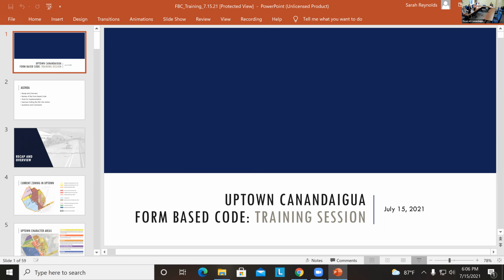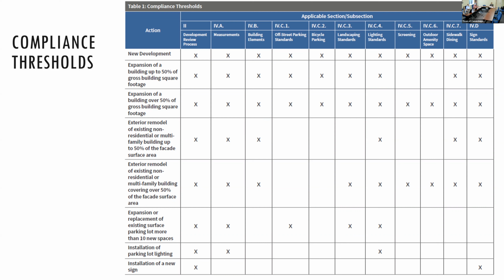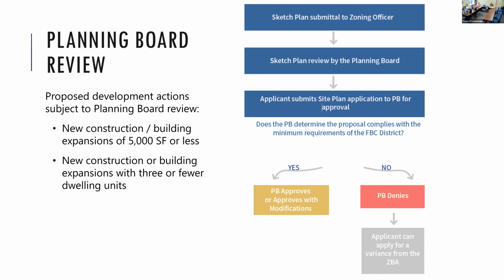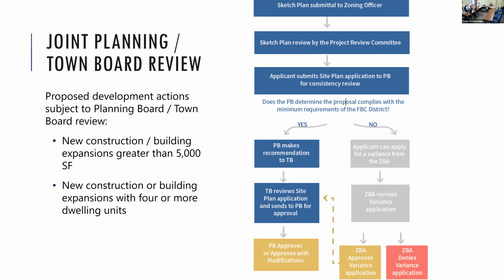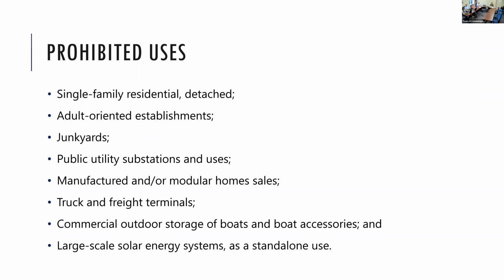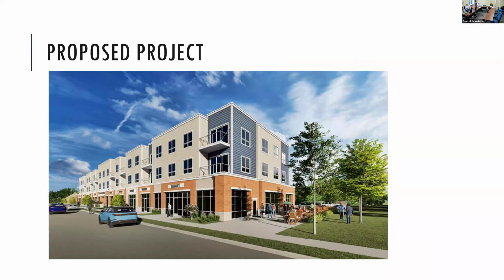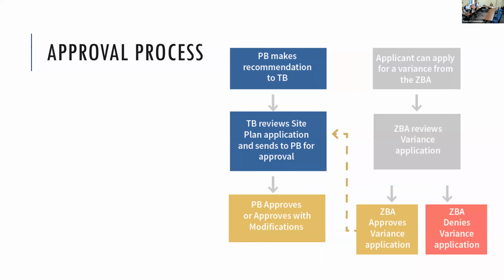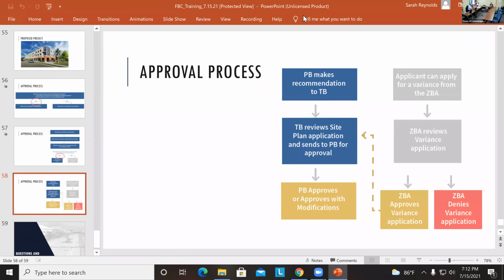July 15, 2021 - Form Based Code Training with Bergmann Associates